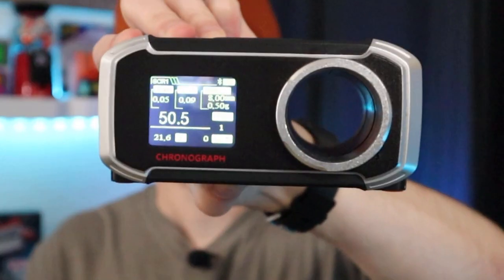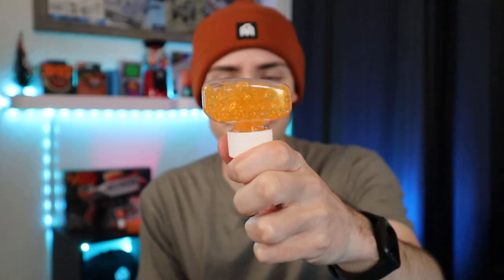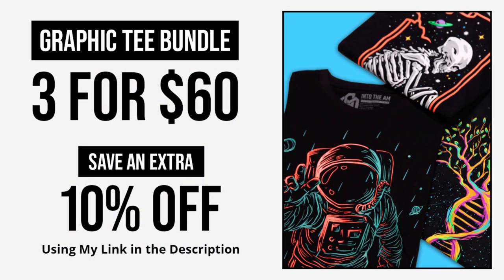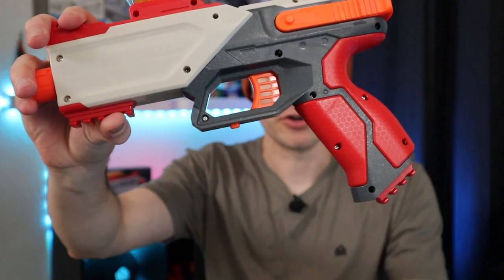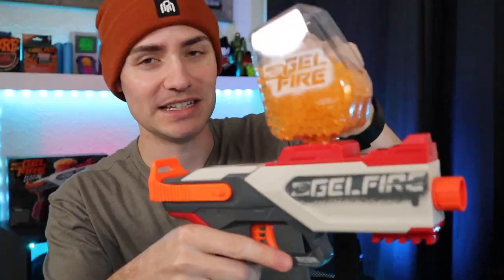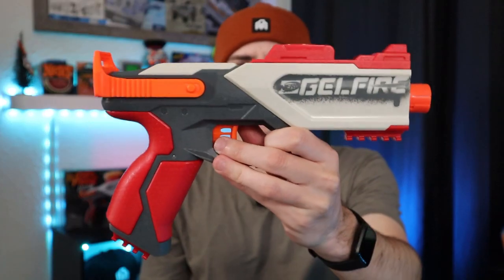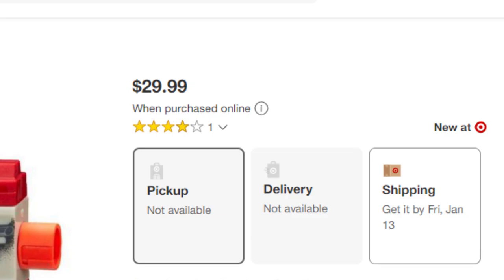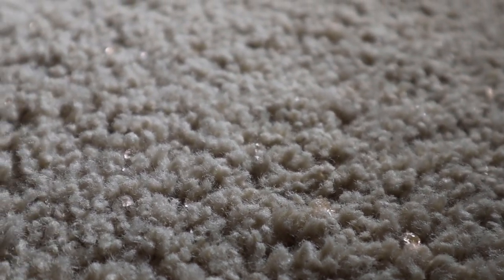The Nerf Pro Gelfire Legion is whatever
Thank you INTOTHEAM for the high quality tees and headwear!

The Legion is the newest Nerf blaster to hit the Gelfire line. A spring powered pistol that features slamfire and a small hopper, is it worth $35? Or $30? (EDIT: It's advertised retail price is $20 so...not cool Amazon). Is it better than the Gelfire Mythic? Ultimately the Nerf Pro Gelfire Legion is kind of whatever for me.